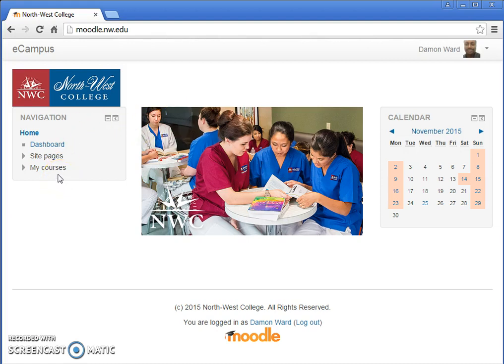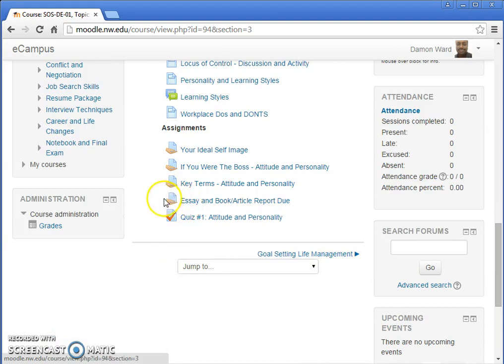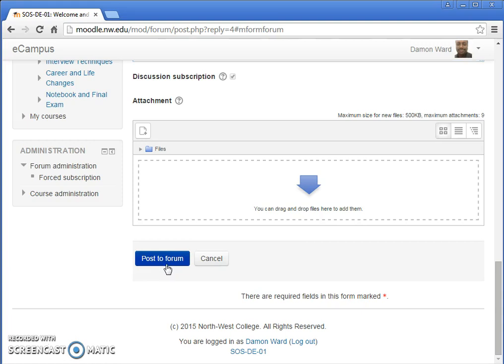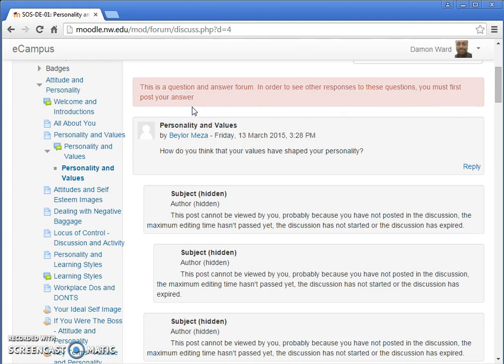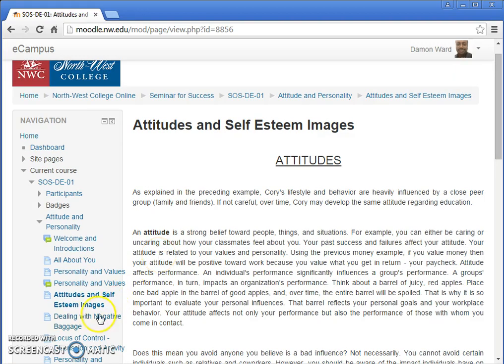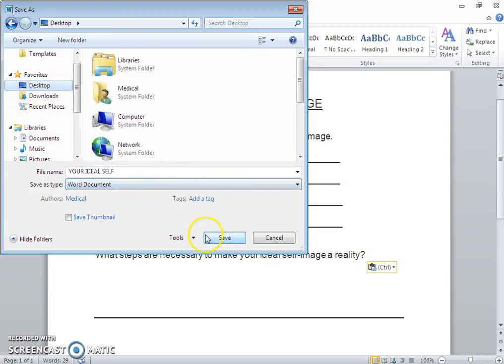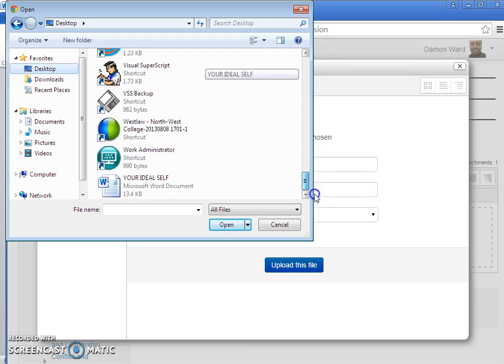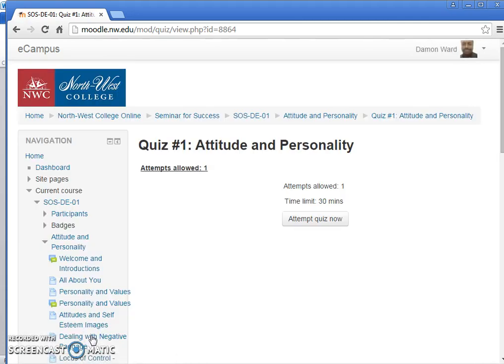SOS Typical Day